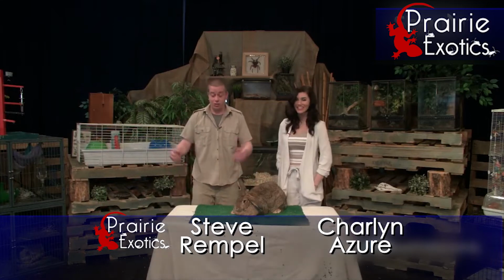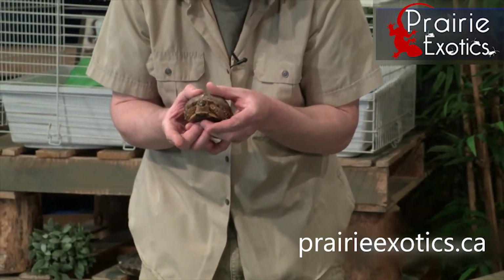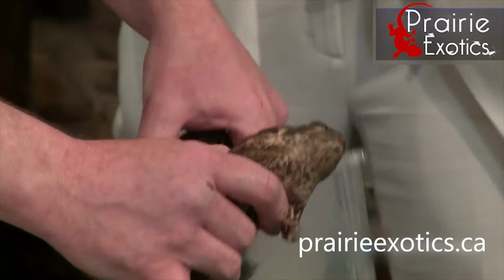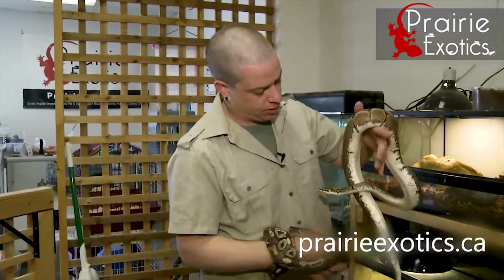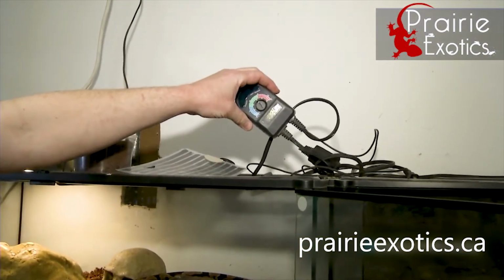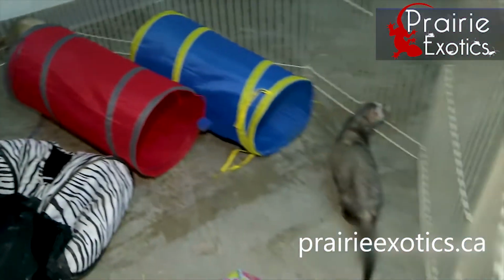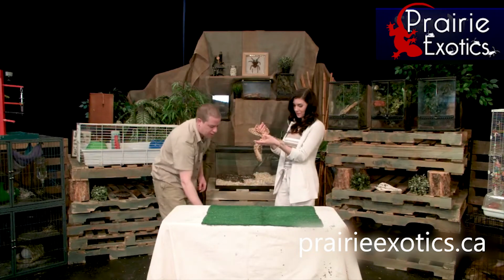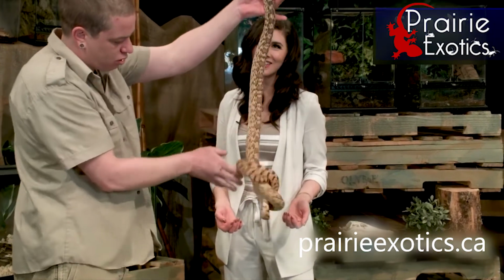Prairie Exotics TV Episode 3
In this episode we'll learn about Flemish Giant Rabbits, Box Turtles, Cane Toads, Saharan Uromastyx, Gopher Snake, Giant Day Geckos and Sugar Gliders. The Creature Feature is on Ball Pythons and we watch the Ferrets enjoy play time.

Prairie Exotics is located outside Winnipeg, Manitoba, Canada, where we care for various exotic animals, many of which have been surrendered. We provide educational presentations and displays for birthdays, schools, daycares, special events and more.